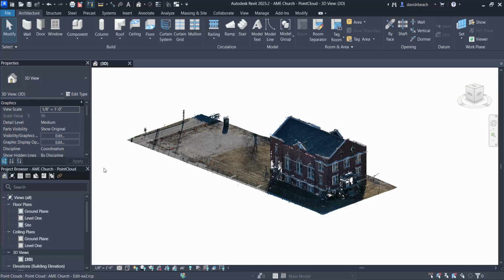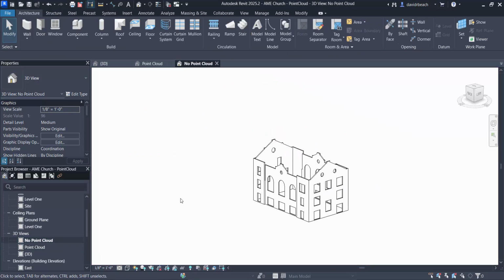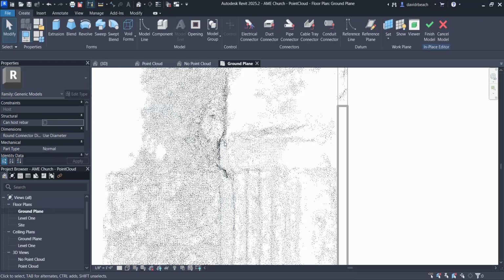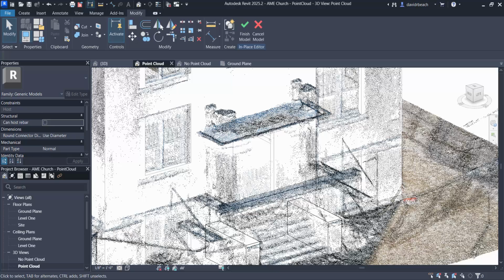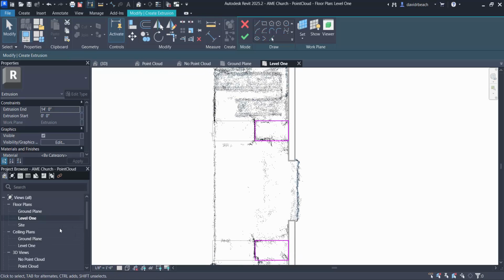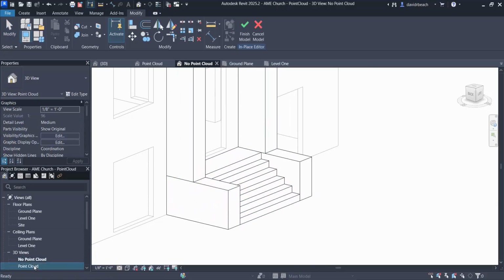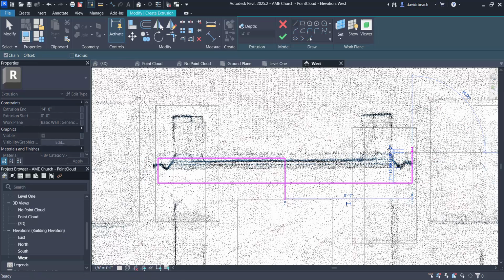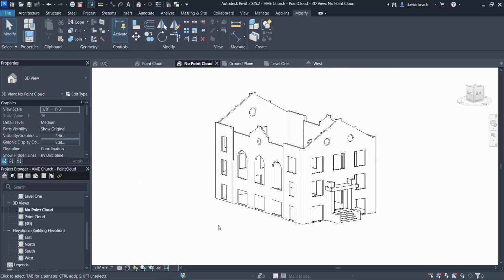Point Clloud to Revit Custom Components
Using a point cloud to develop a BIM model - custom component lesson.